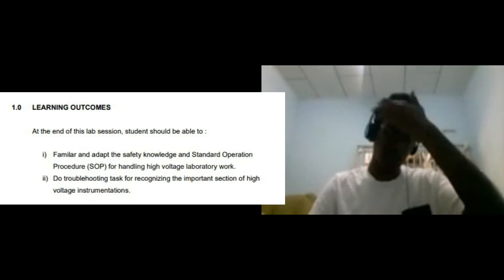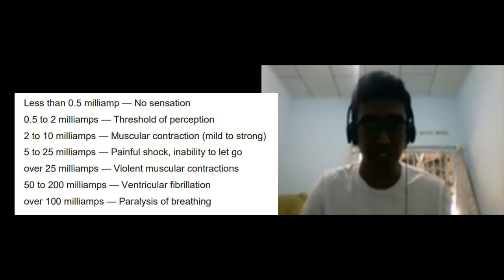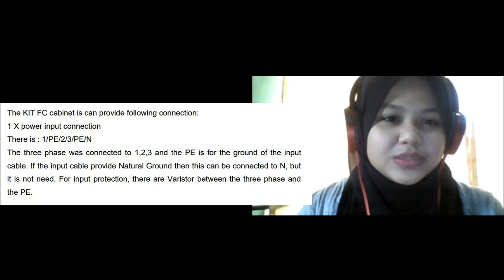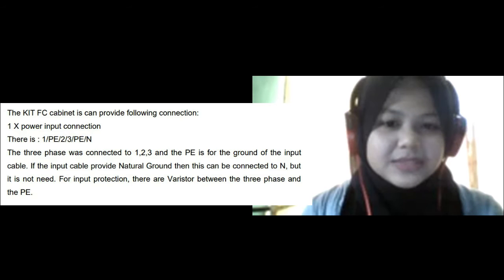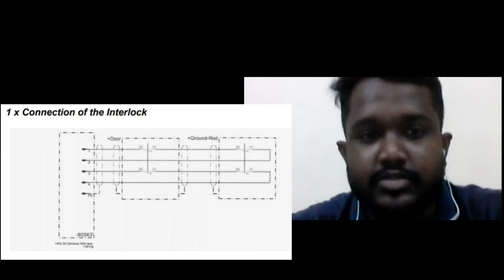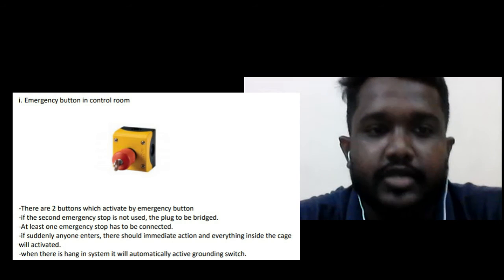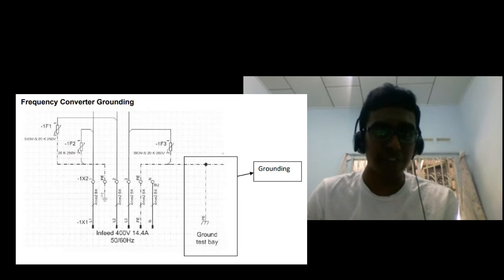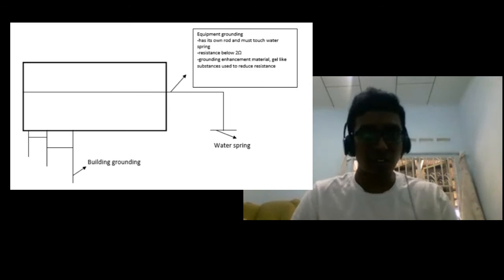HIGH VOLTAGE TECHNOLOGY LAB 1 PRESENTATION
BEEI 4823 HIGH VOLTAGE TECHNOLOGY LABORATORY
LAB 1
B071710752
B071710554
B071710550